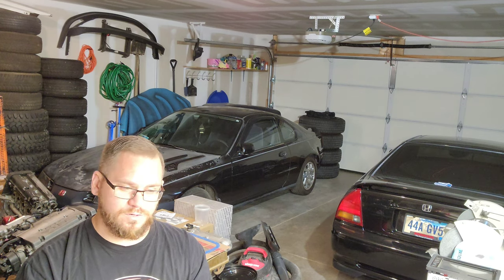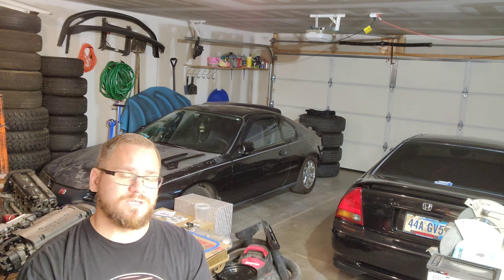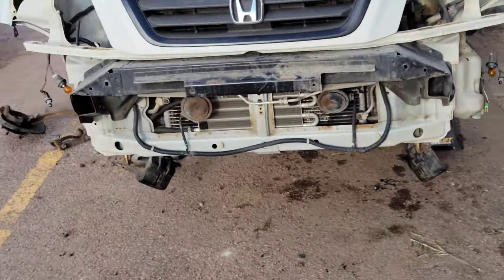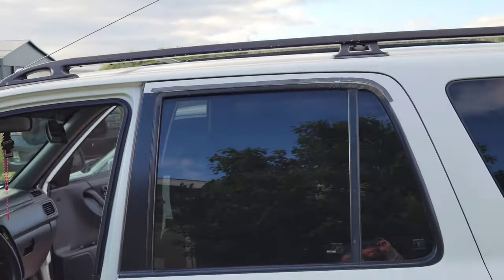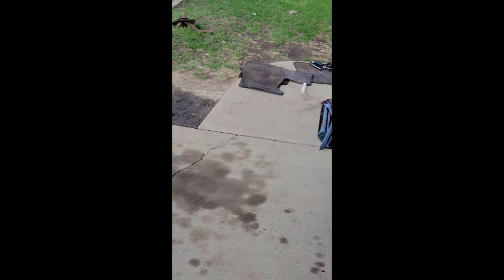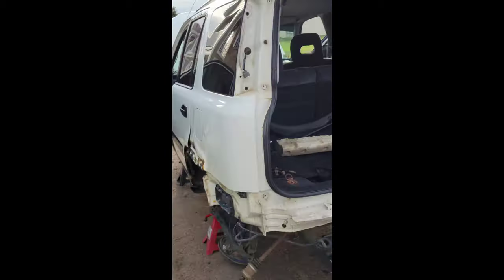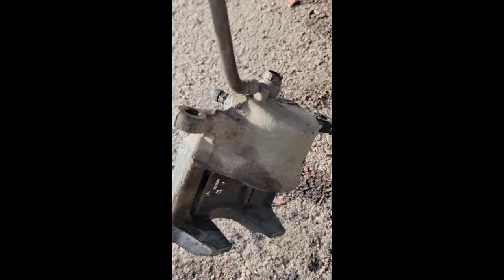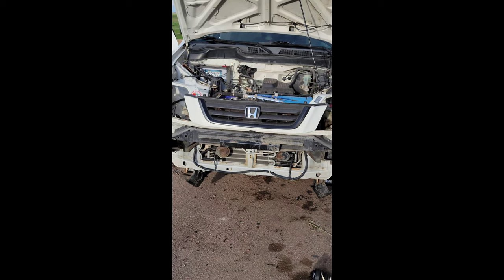FINAL FAREWELL TO OUR 2000 4in HRG LIFTED CR-V EX!😢😢